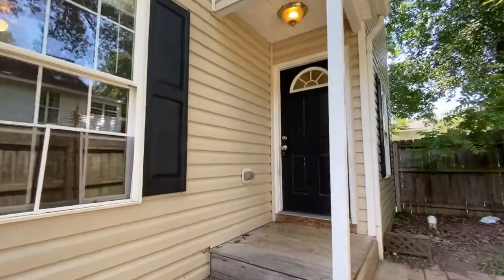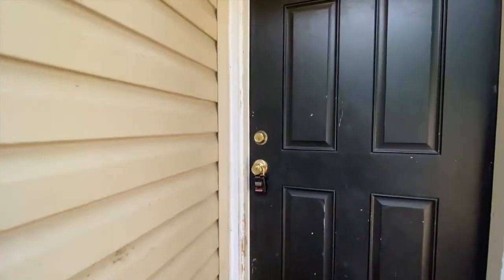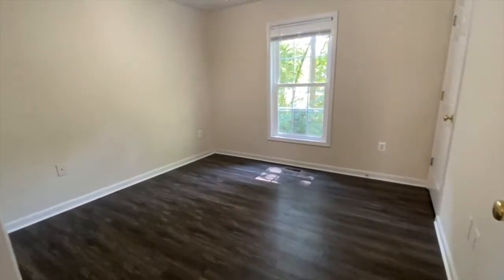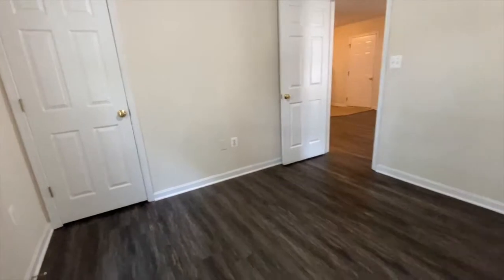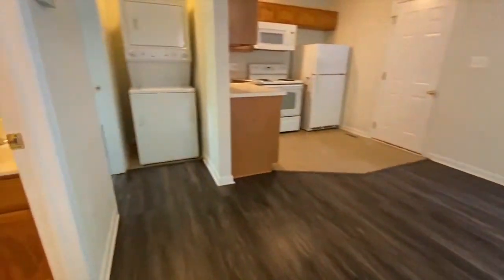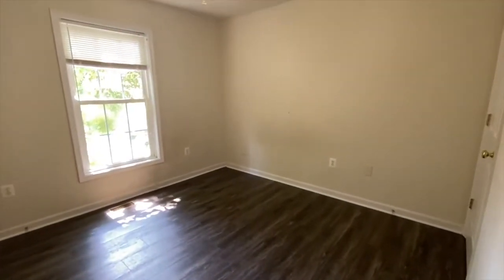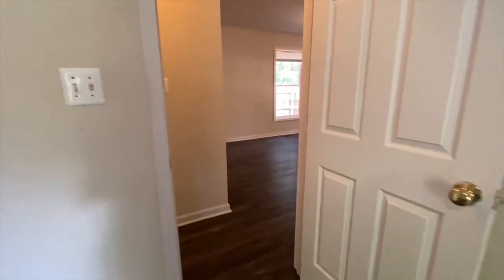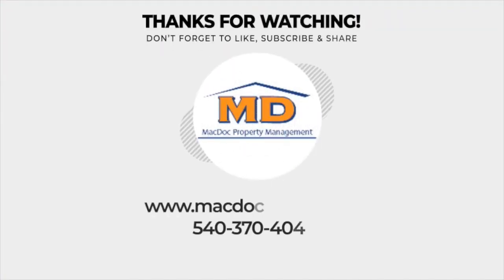241 Cambridge Street Apt A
Great location! This 2 bedroom 1 bath duplex is the lower level unit. Open floor plan. Primary bedroom includes 2 closets. Back patio is fenced in and perfect for grilling with family or friends! Conveniently located right off of Route 1. Minutes away from historic downtown Fredericksburg with shopping and dining, Mary Washington Hospital, and I95.